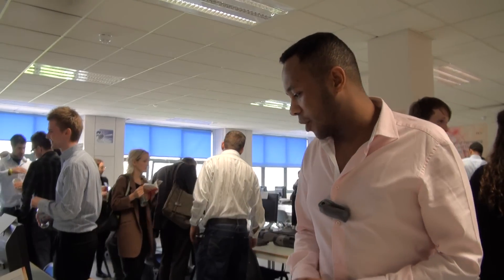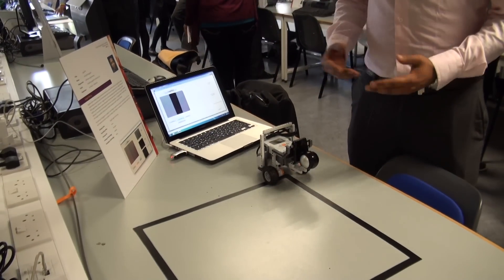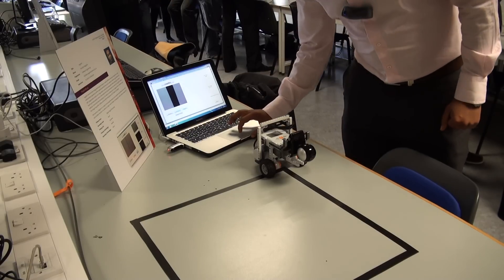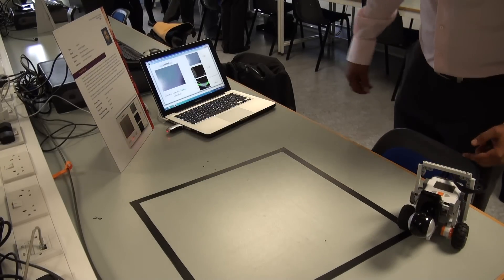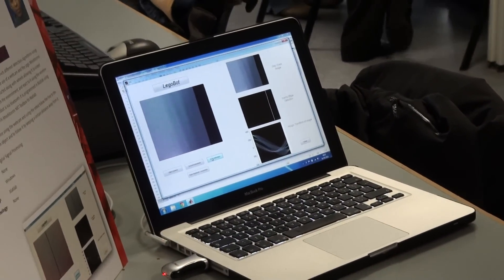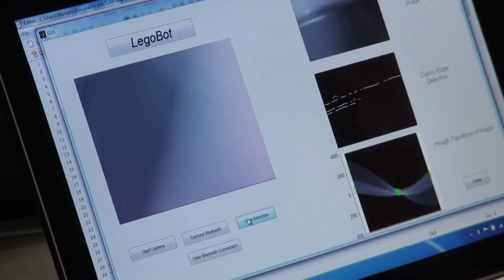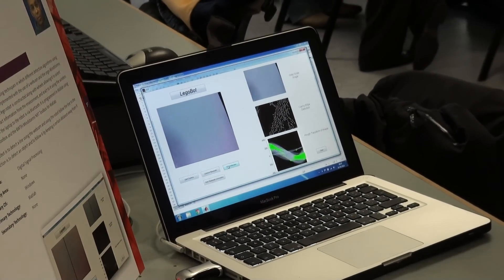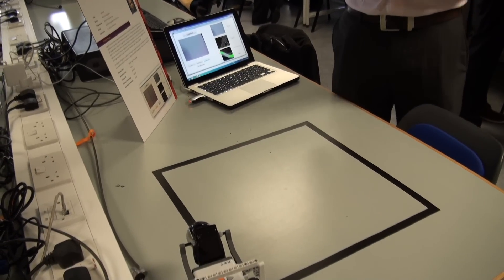DCU Expo 2011- LegoBot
This is LegoBot, an application programmed in Matlab which is connected via bluetooth to the Lego  Mindstorm NXT robot. The wireless camera is attached to the robot for sending images to the laptop for image processing